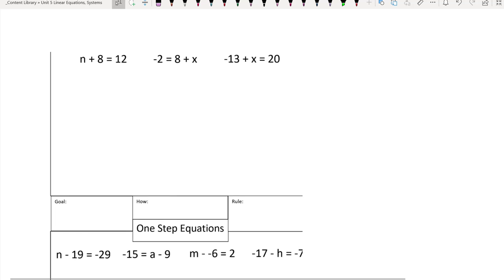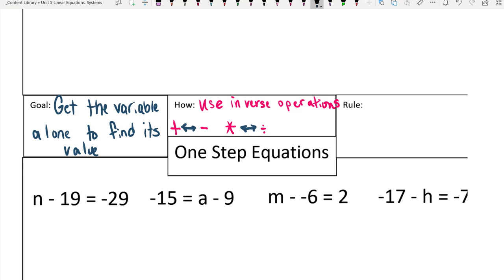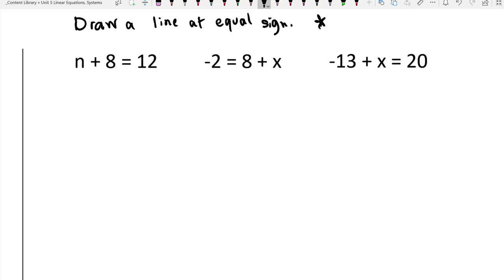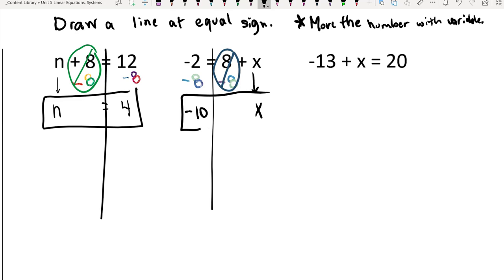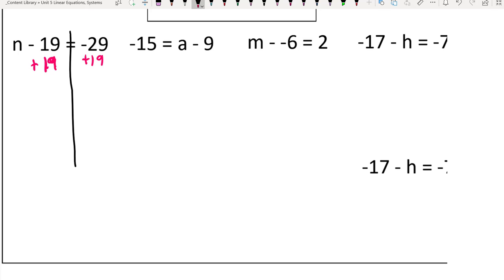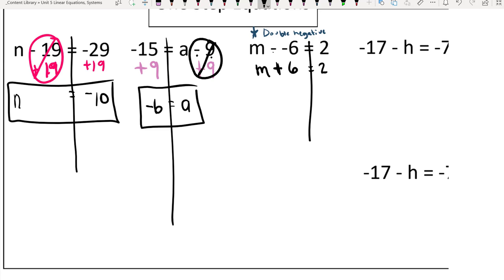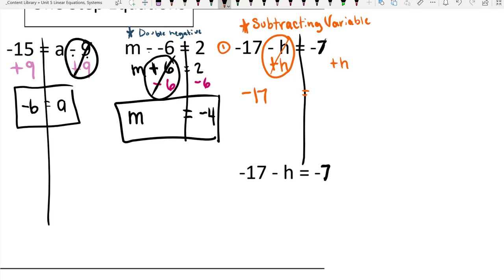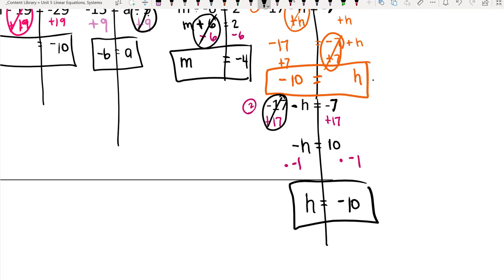One Step Addition and Subtraction Equations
A quick review of solving one step addition and subtraction equations